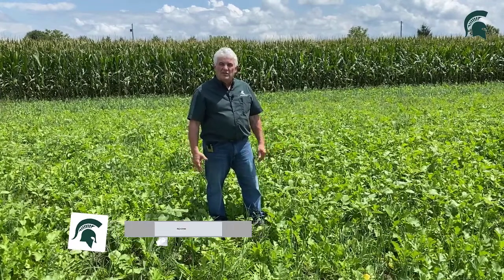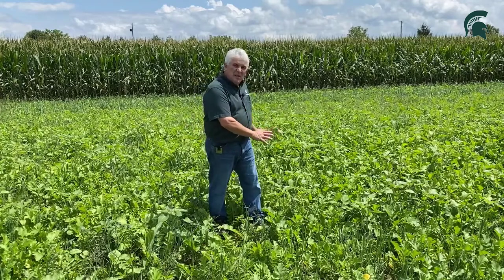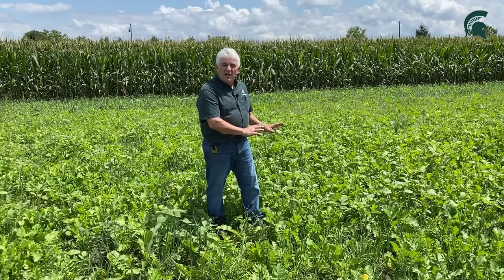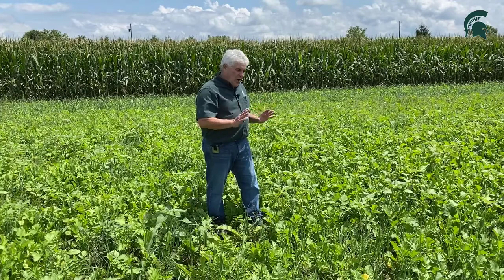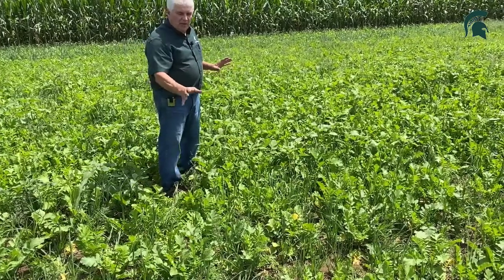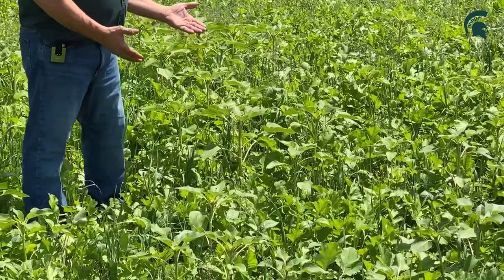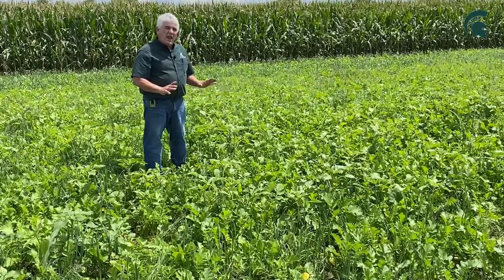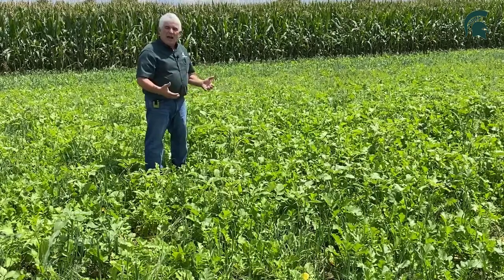Cover Crops: Weed Suppression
The AgroExpo Team and MSU Extension have joined forces to deliver an educational series to help growers discover and evaluate cutting-edge ideas, techniques and strategies for cover crops. In this video, Paul Gross (MSUE Field Crop educator) highlights how a well-established cover crop mixture can work great for weed suppression.